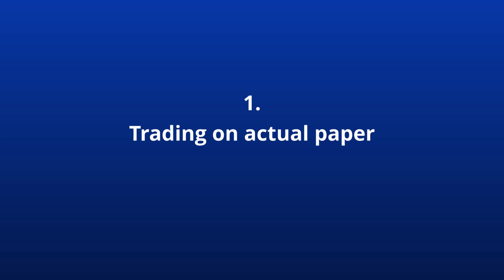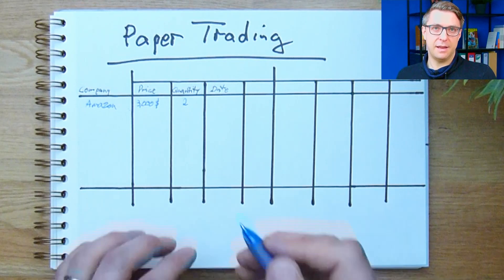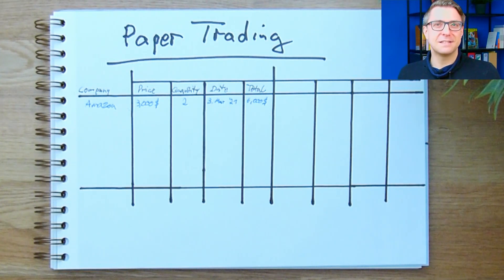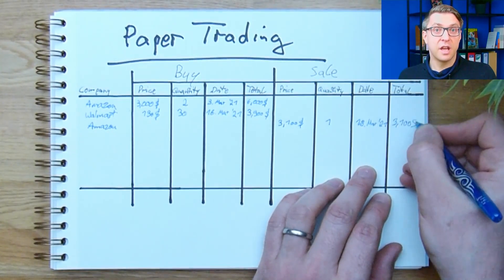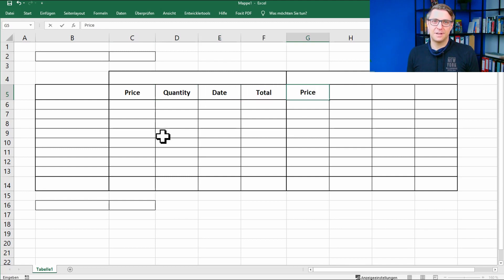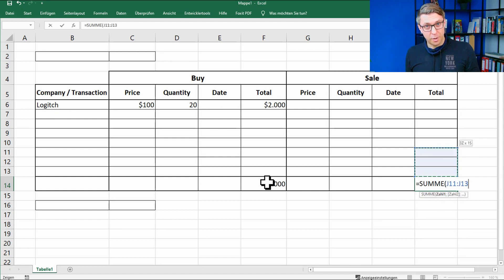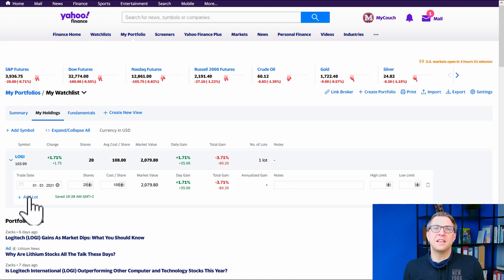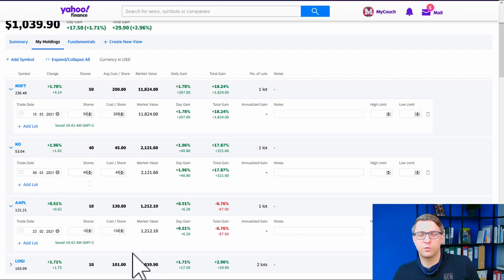Paper Trading with YAHOO FINANCE and Microsoft Excel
Paper Trading is a great tool to practice investing without the risk of real losses.
This videos shows you how to do this with Yahoo Finance, Microsoft Excel or on actual paper.
In the last chapter of the video we talk about the one major problem that there is Paper Trading and we tell you two ways how to handle it.

Timestamps:
0:00 Opener
0:27 Intro
1:35 Trading on actual paper
4:02 Paper Trading with Microsoft Excel
7:59 Paper Trading with Yahoo Finance
11:35 The major problem with Paper Trading
13:38 Outro

I created a complete "Investing for Beginners" class that you can watch for FREE

Titel song: Run Fast by Marscott (loving that song... :-) )

Audiio: Great music & sounds for filmmakers with life time access for an unbeatable flat rate price:

The video contains subtitles for the deaf and hearing impaired.